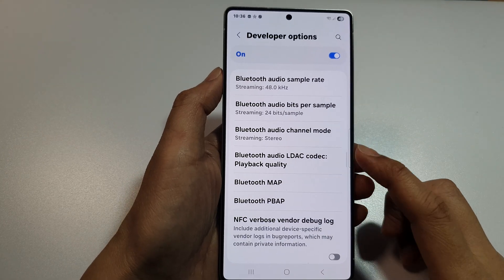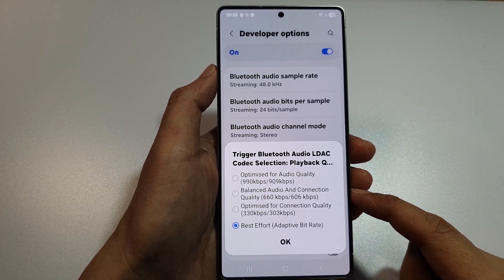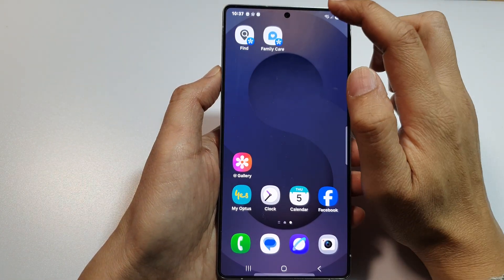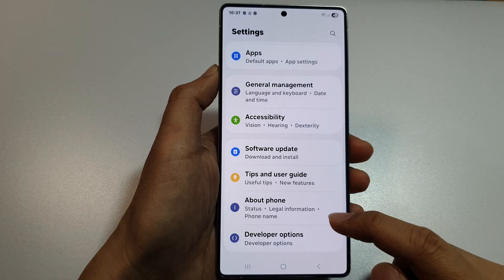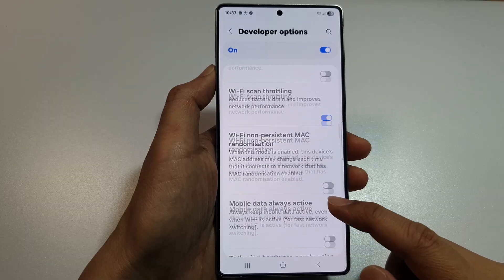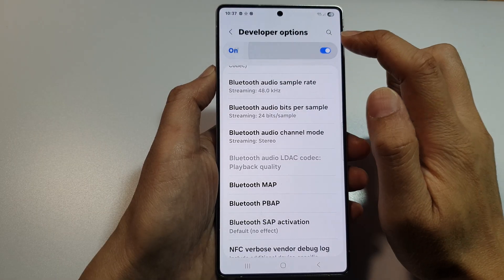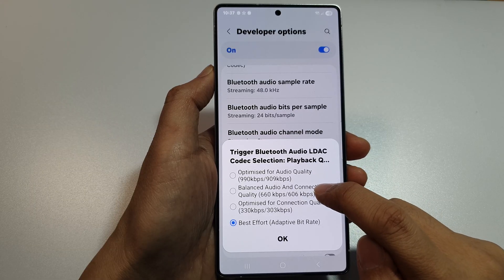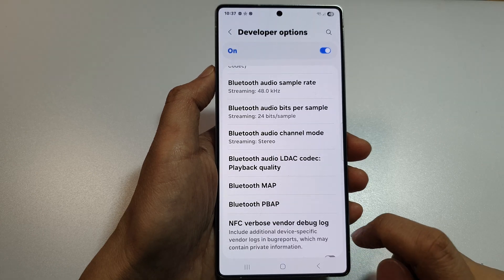🔊 How to Change LDAC Playback Quality on Galaxy S25/S25 Ultra/Edge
Want to enjoy studio-quality Bluetooth sound on your Galaxy S25, S25 Ultra, or S25 Edge? In this video, I’ll show you how to adjust the LDAC Bluetooth audio codec playback quality to get the best audio experience possible. Whether you're looking to prioritize audio performance or reduce lag for stability, these hidden developer settings allow you to take full control over your wireless sound. Perfect for audiophiles and music lovers who care about high-res audio streaming over Bluetooth!

🛠️ Step-by-Step Instructions:
Step 1: Open Settings on your Galaxy S25.
Step 2: Scroll down and tap About phone → Software information.
Step 3: Tap “Build number” 7 times to enable Developer options.
Step 4: Go back to Settings → tap Developer options (now visible).
Step 5: Scroll to “Bluetooth Audio Codec” and ensure LDAC is selected.
Step 6: Tap “Bluetooth Audio LDAC Codec: Playback Quality.”
Step 7: Choose from three options: Optimized for Audio Quality, Optimized for Connection, or Balanced.

📌 This video also covers topics:
✅ How to access developer options on Galaxy S25
✅ LDAC vs AAC codec sound quality
✅ Improving Bluetooth audio performance on Samsung phones